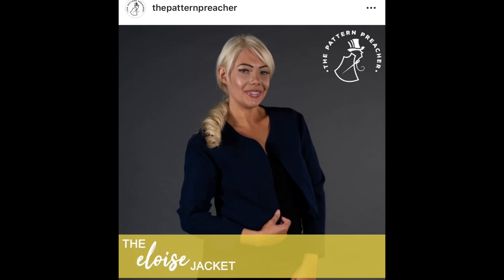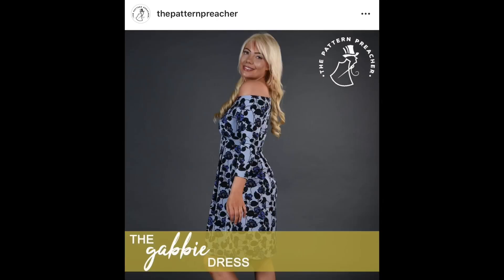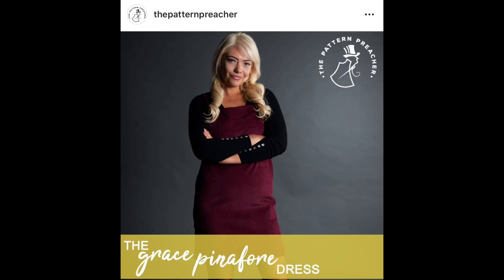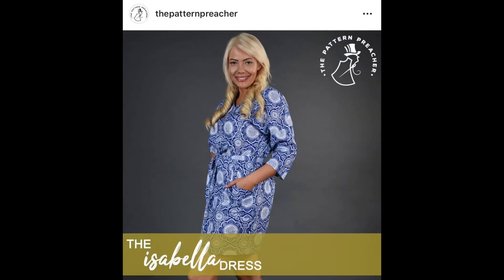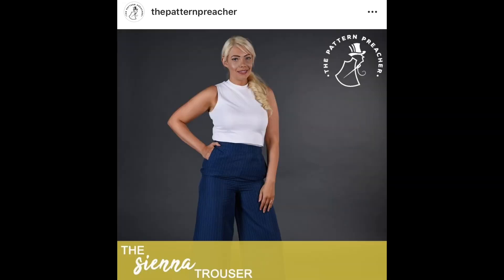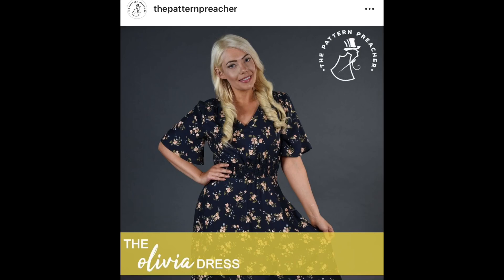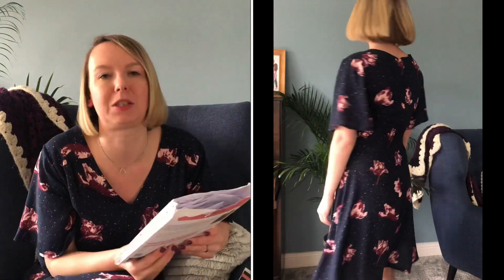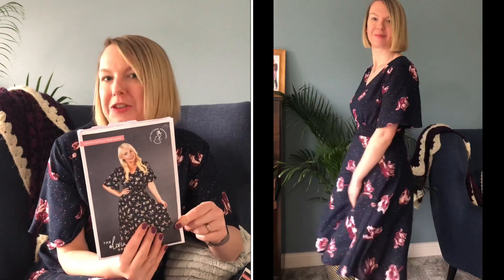The Olivia Dress Review || The Pattern Preachers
You can see more of my makes on Instagram @button_and_pip